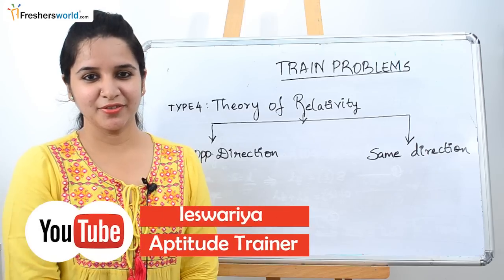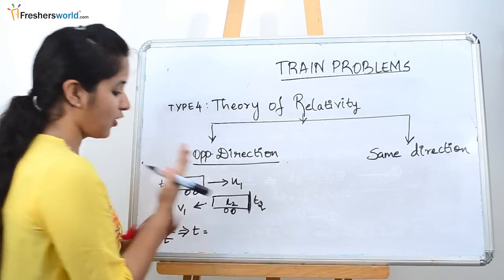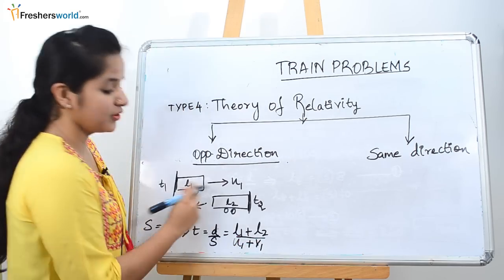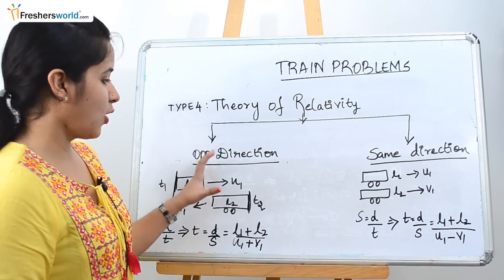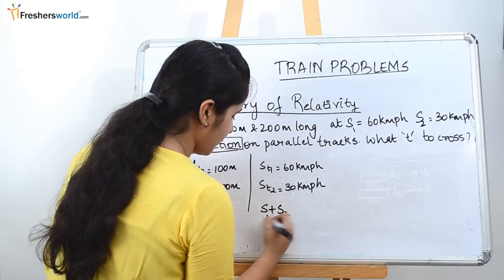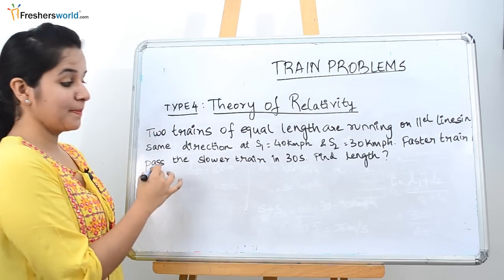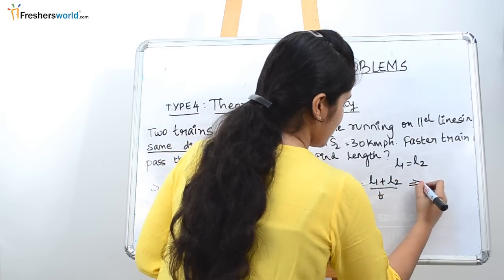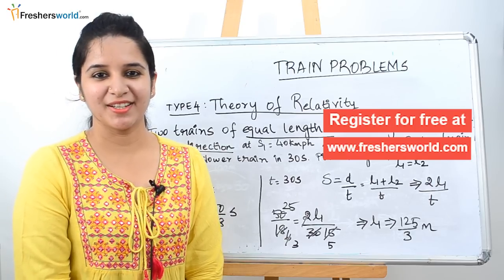Aptitude Made Easy - Speed, Distance and Time - Problems on Trains Part-2, Math tricks